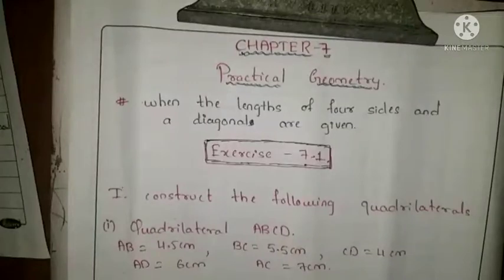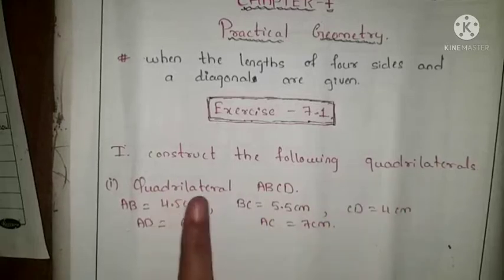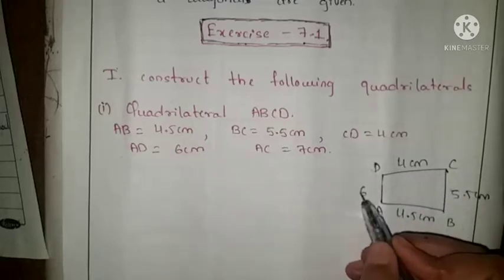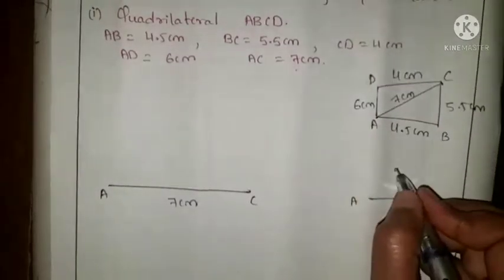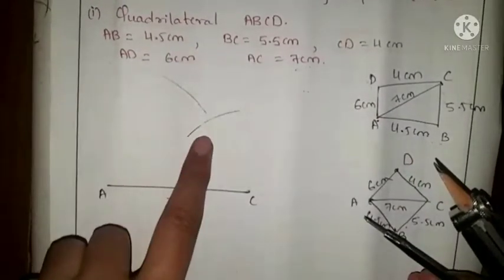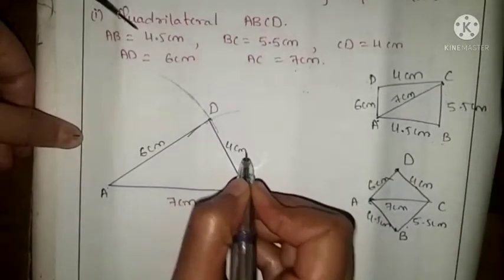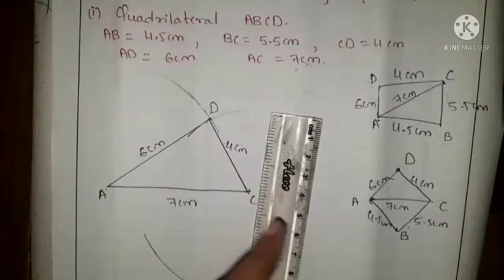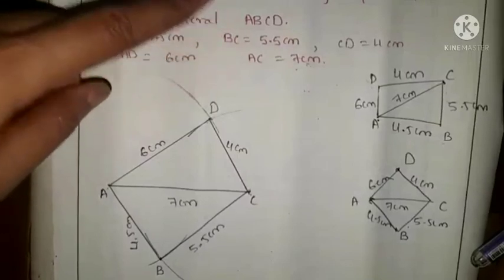CH-7 PRACTICAL GEOMETRY Exercise 7.1 Q.- 1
Class VIII Geometry  Ptd.by Mrs. Rashmi Bhavi